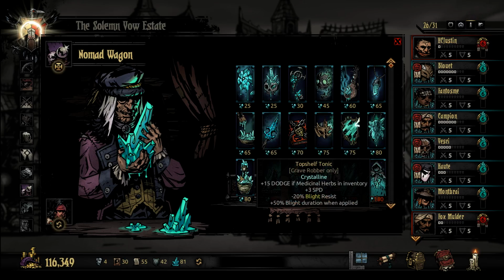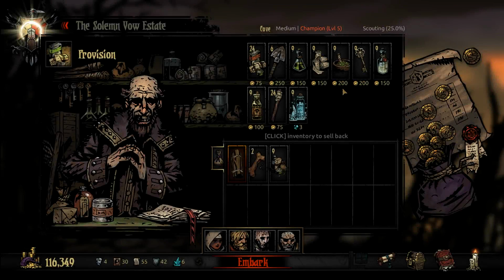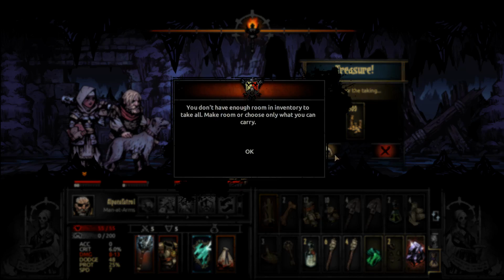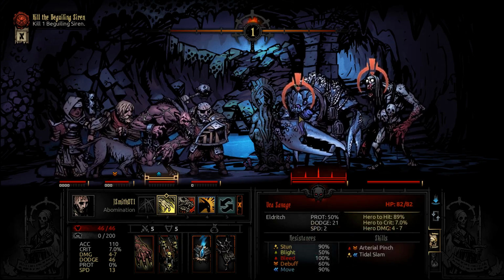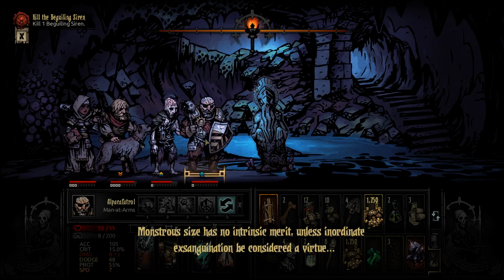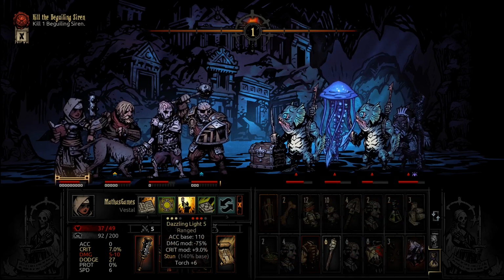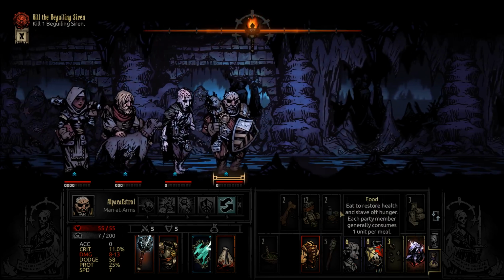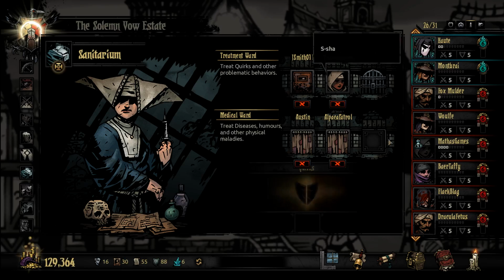Darkest Dungeon: The Color of Madness - Northernlion Plays - Episode 75 [Prophetous]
Hello, I am playing Darkest Dungeon, for the first time, again (again!). Come watch me ACTUALLY beat a campaign for REAL this time, I promise it from the depths of my soul.